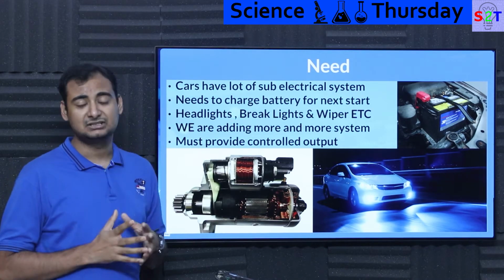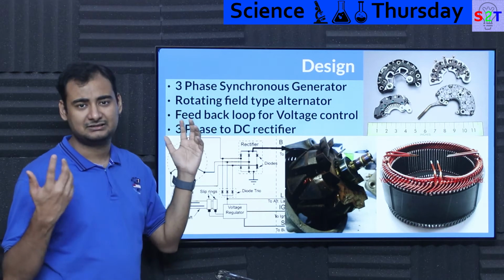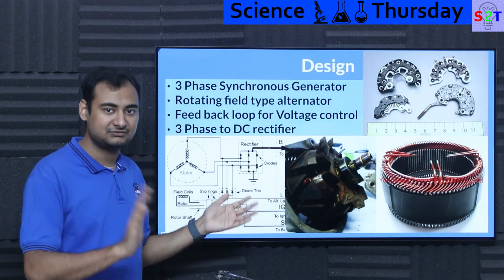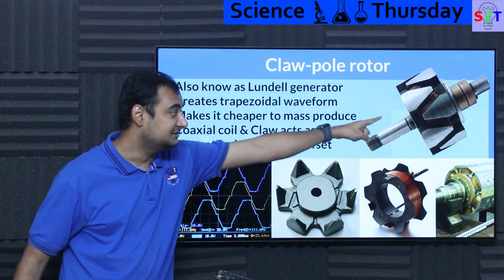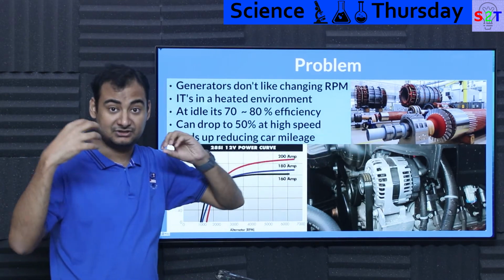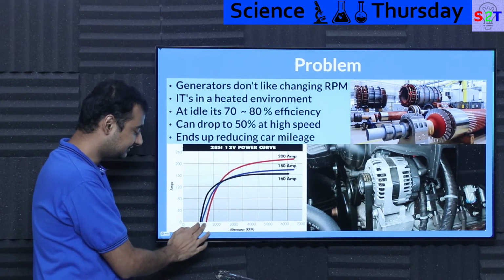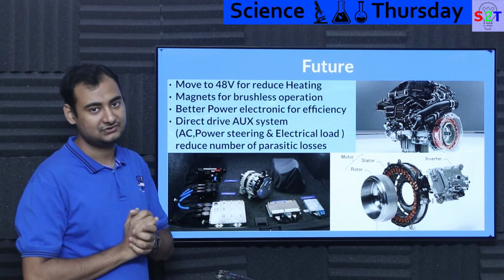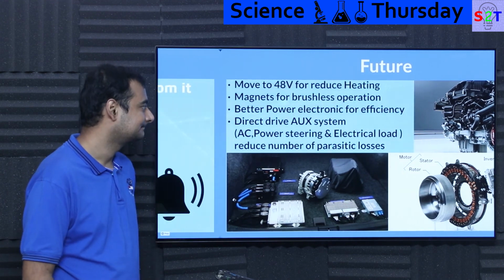Car Alternator Explained {Science Thursday Ep159}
Intro
Need
Design
Claw-pole rotor
Problem
Future